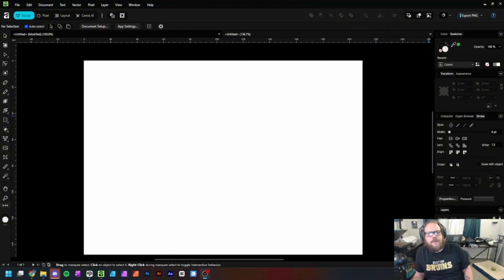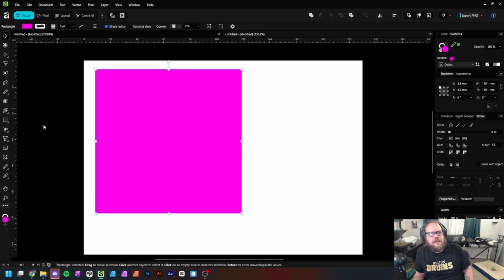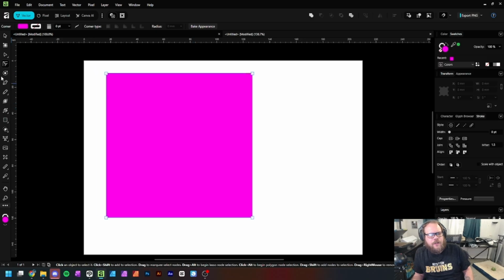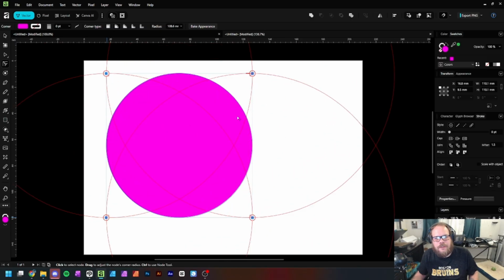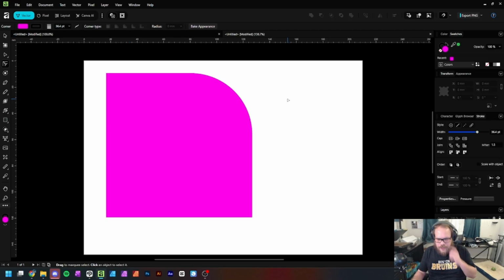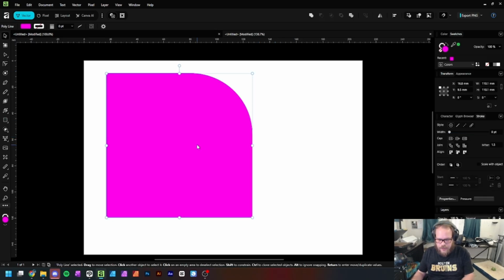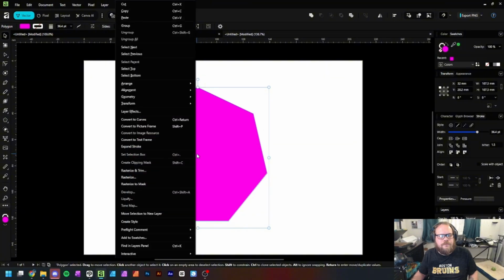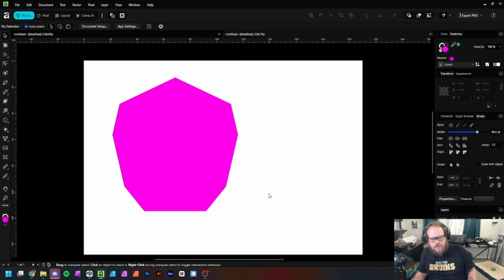How Round Corners in Affinity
Creating a custom shape  with rounded corners is one  of the most important things to do in design and can help you create unique designs. Learn how to create round corners in affinity  with this  video.